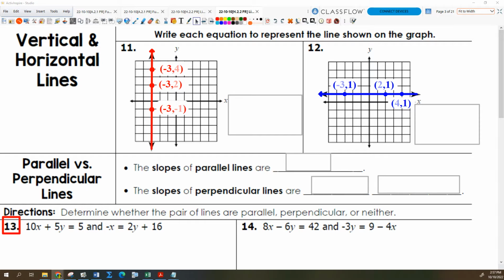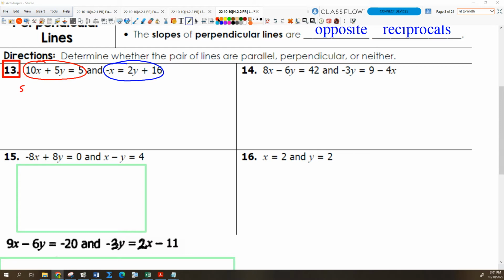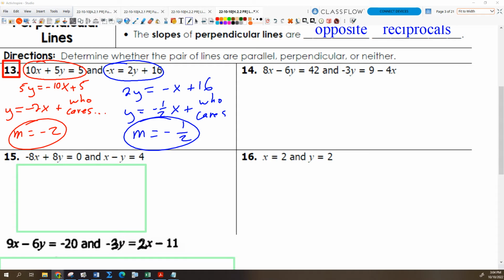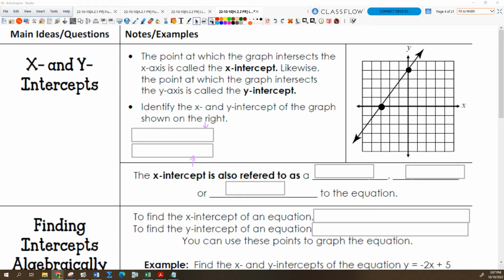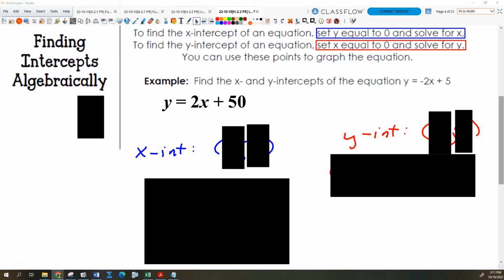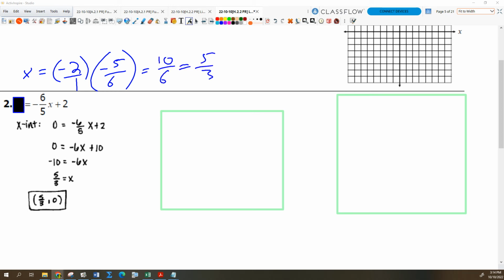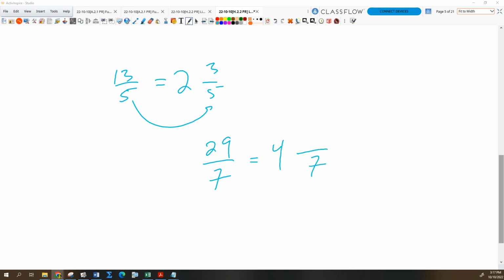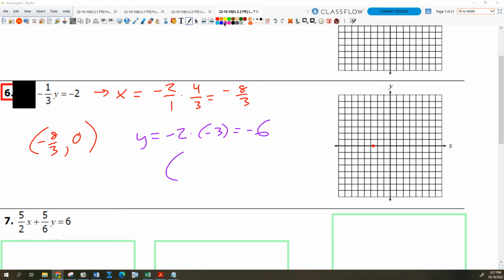22-10-10[H.2.2 PR] Linear Functions p8